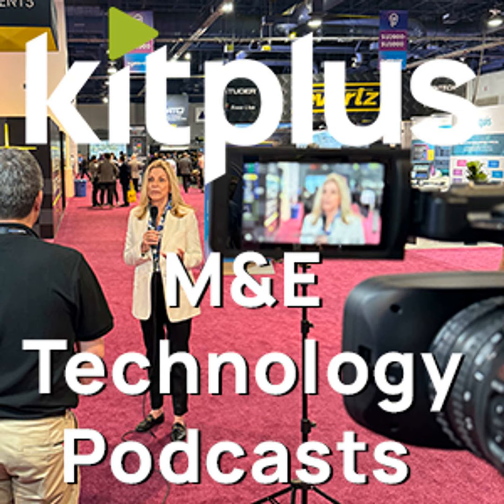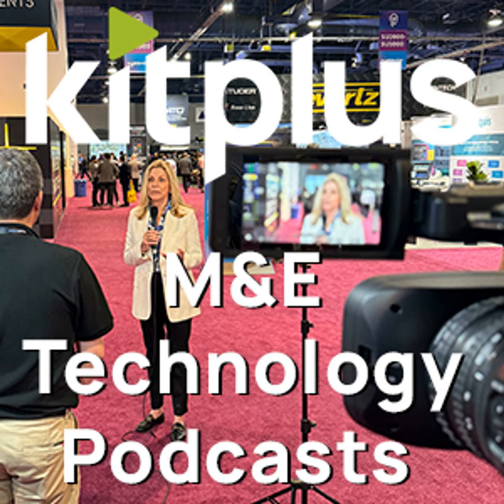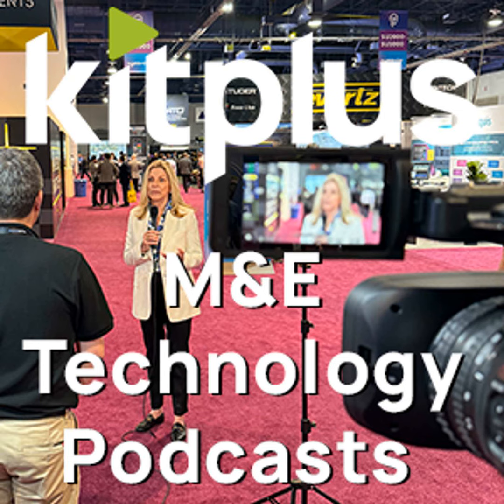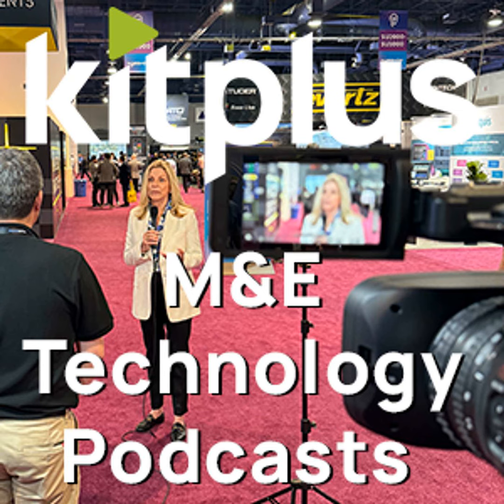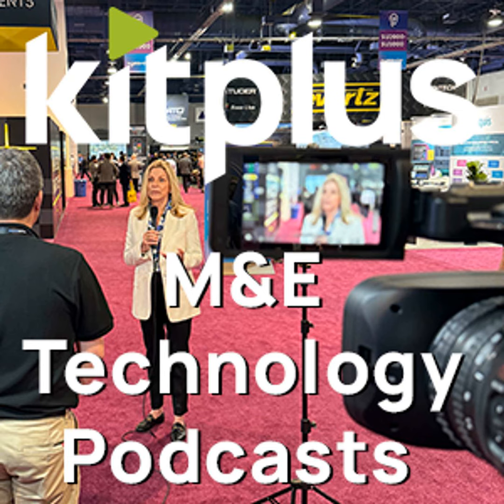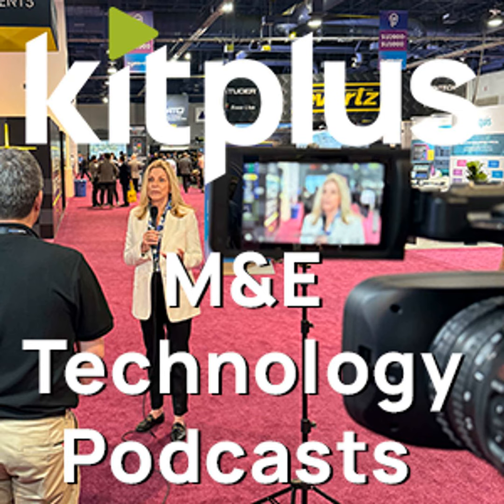Telycam PTZ Camera Series on 3D Storm Stand at IBC 2023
At IBC 2023 we speak to Ivy Lee from Telycam on the 3D Storm stand. Join us as we explore the key features of their flagship PTZ camera series.